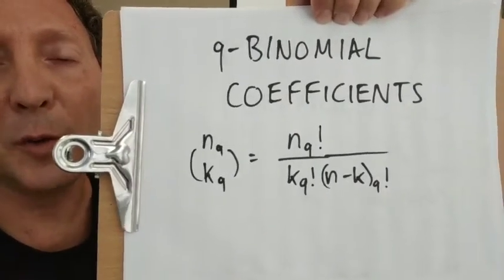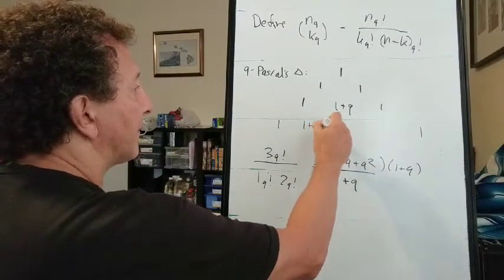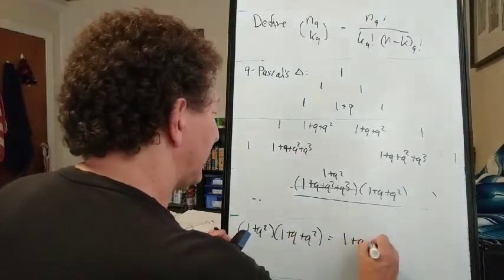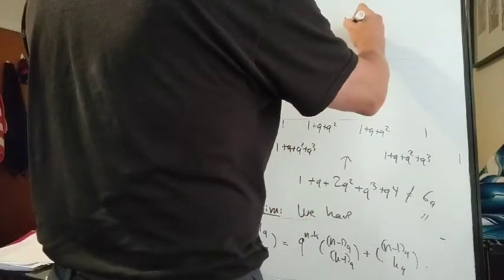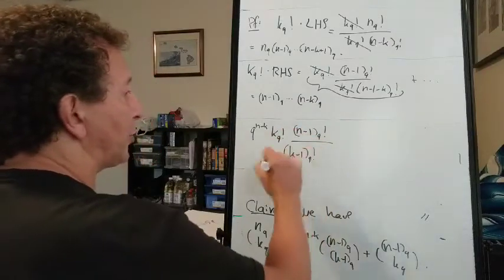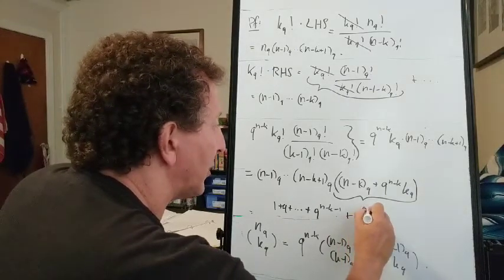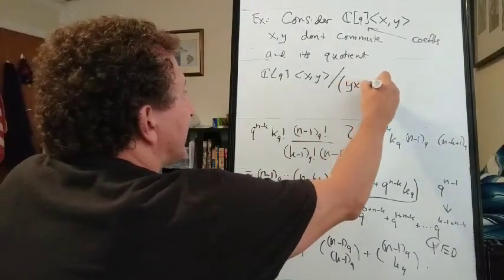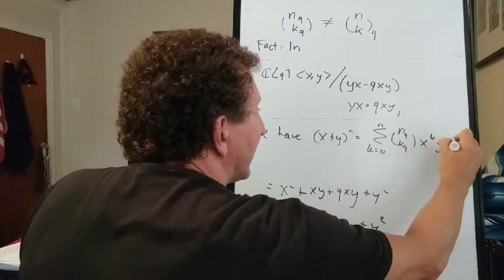MATH 450 Week 5 Lesson 1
q-binomial coefficients